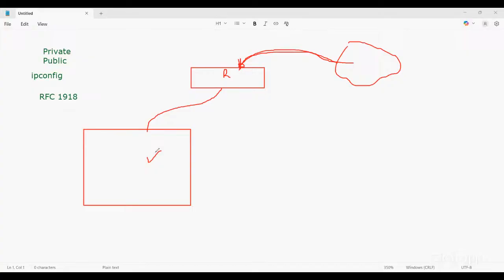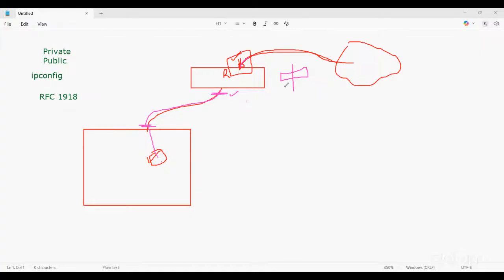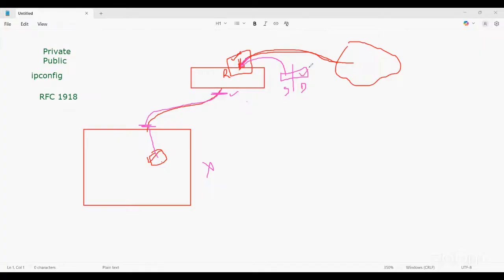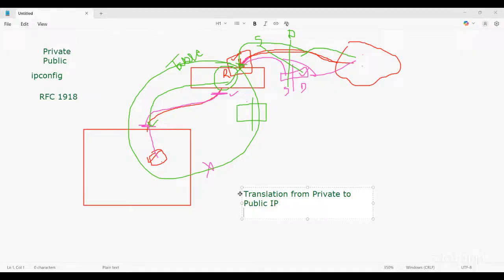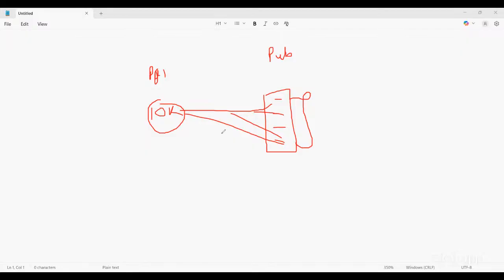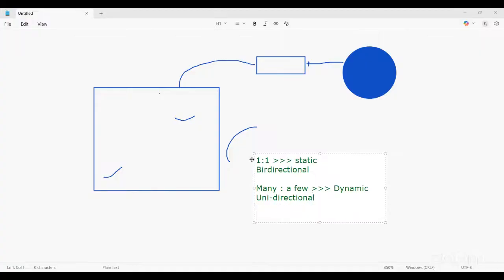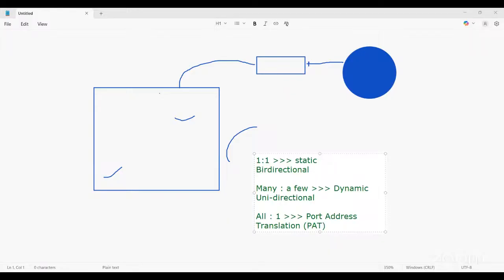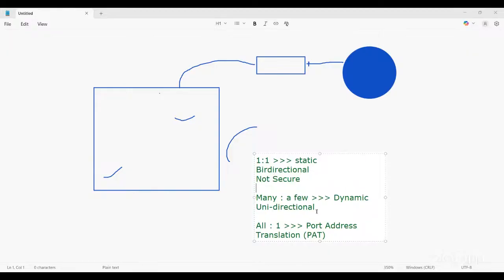Day 4 - Daily Dose of networking 30mins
Today's Topic is NAT(Network Address Translation).